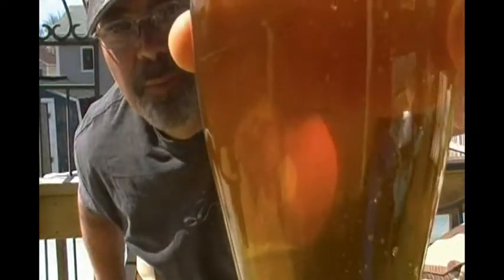Ginger Pale Ale review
A review of the ginger pale ale I made